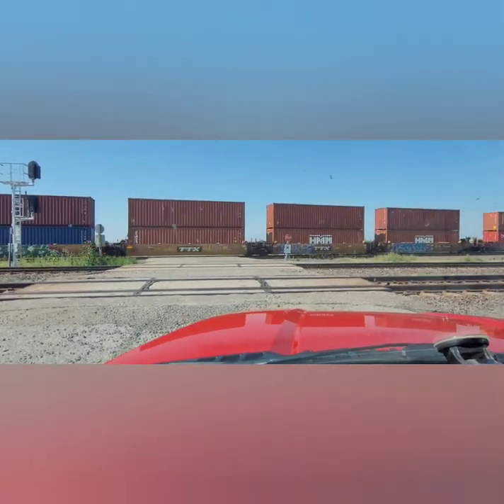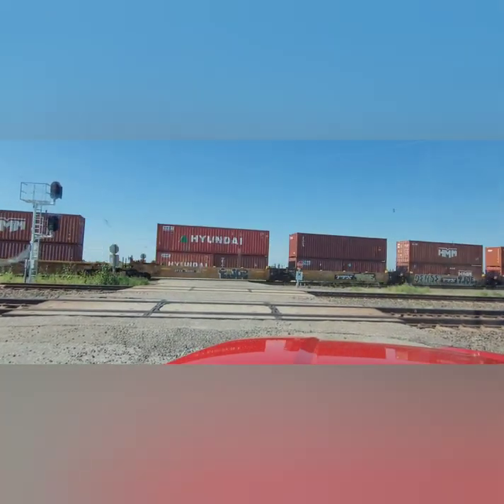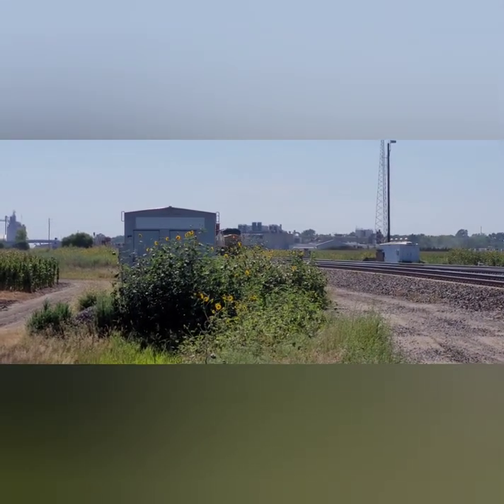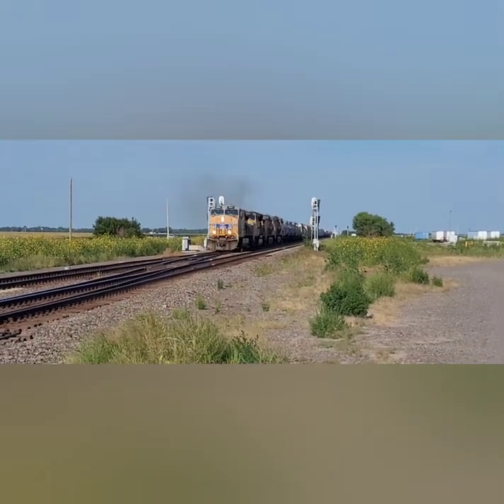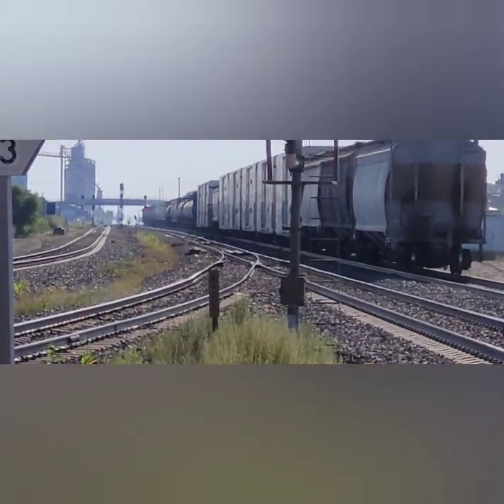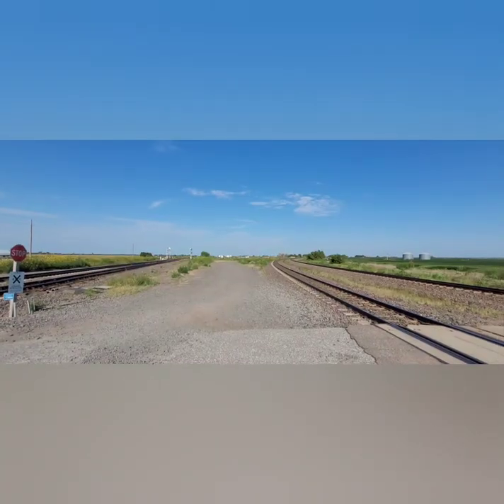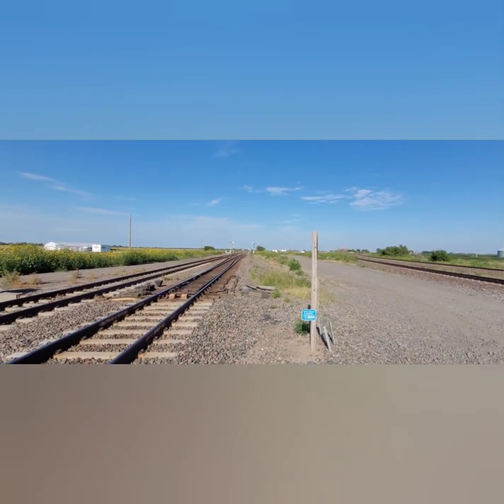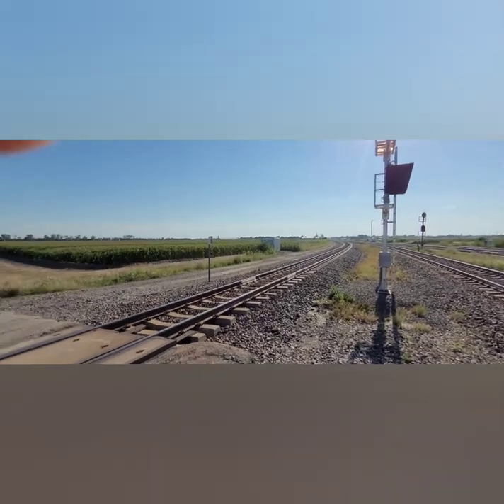I make a appearance on this one from Gibbon Junction at Gibbon, Nebraska..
Hello and thank you for being a part of the greatest Facebook and YouTube group. I appreciate everyone who takes the time to upload and share their lovely art with us and others...